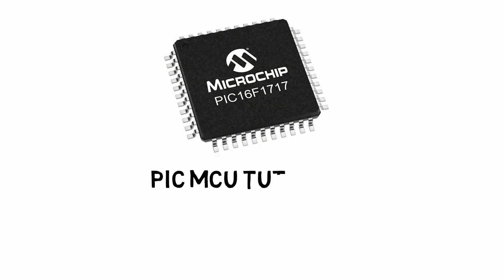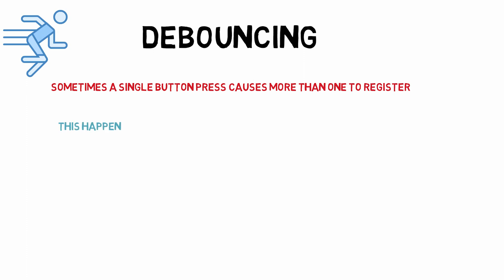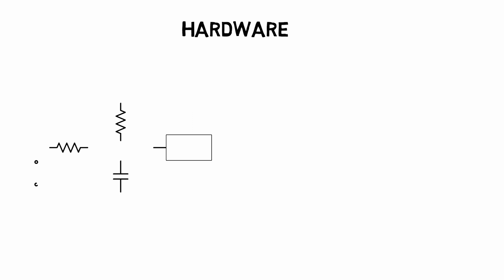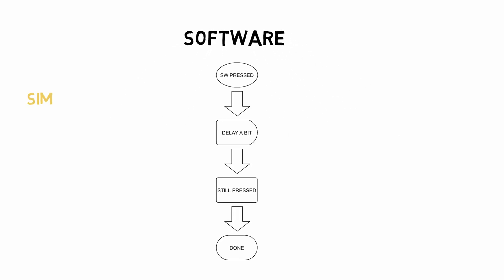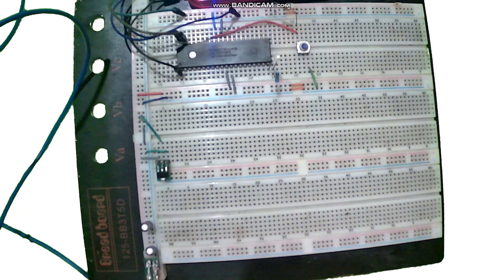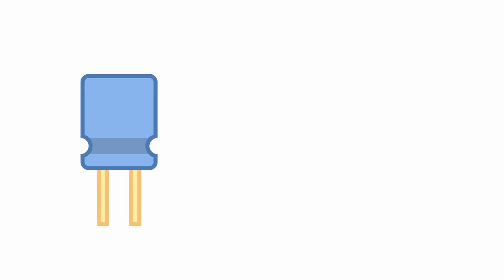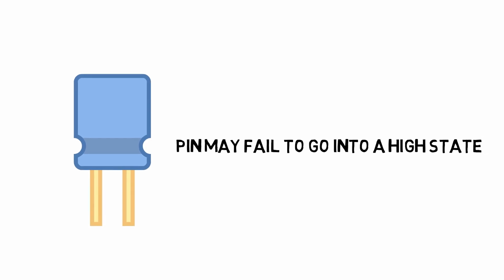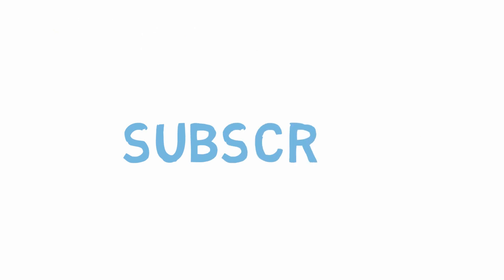Learn PIC Microcontroller Embedded System: #3 Debouncing and Read Modify Write Issue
If you want to Learn PIC Microcontroller Embedded System then this is the embedded systems course for you!

In this PIC MCU Tutorial we will look at debouncing PIC MCU circuits and we'll also look the the read, modify, write issue that plagues PIC microcontrollers that can be a trap for young players.

In this PIC MCU Tutorial we also discuss the concept of debouncing and how we will be able to debounce PIC microcontrollers using hardware and software.

0:00 Introduction
0:10 Debouncing
0:48 Hardware Debouncing
1:10 Software Debouncing
1:36 Debouncing on PIC Demo
1:59 Read Modify Write Issue
2:52 Conclusion